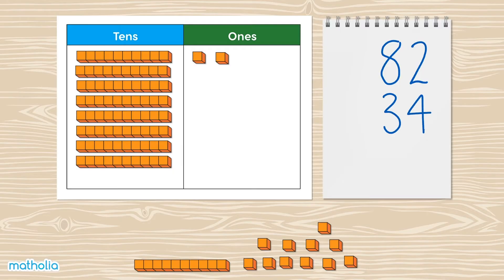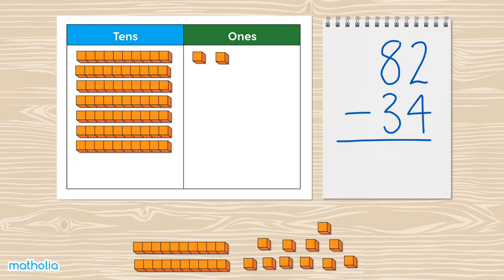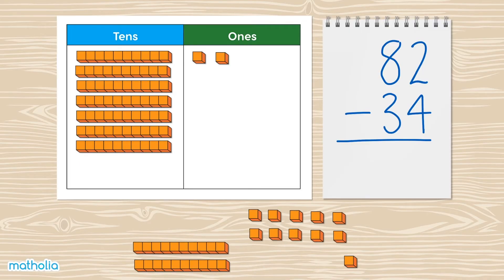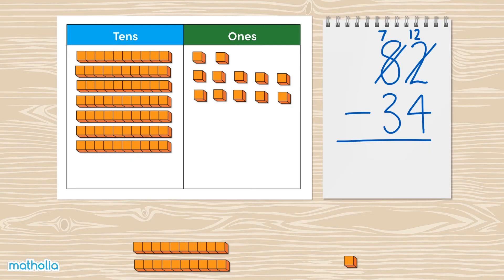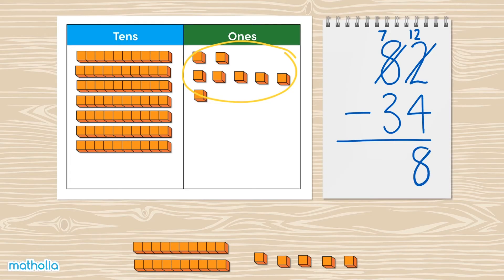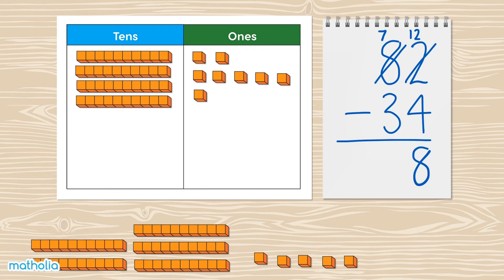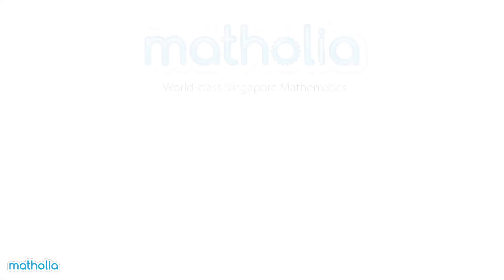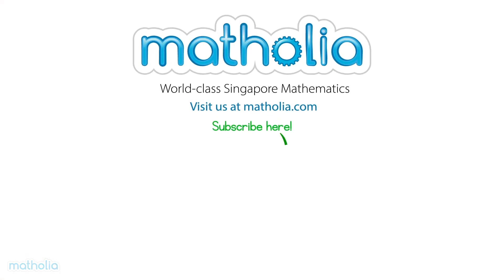Subtraction Within 100 With Regrouping – Base-10 Blocks and Place Value Chart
Matholia educational maths video on subtraction within 100 with regrouping. Base-10 blocks and a place value chart to give students a visual representation  by making groups.

Topic Description:
Building upon the foundational work done with the Subtraction to 50 module, this module provides further experiences with concretely subtracting tens from ones, then connects that proficiency with the more abstract standard algorithm for subtraction with and without regrouping. Word problems are represented with the bar model for the first time here.

Learning Targets:
I can subtract two 1-digit numbers or a 2-digit number and a 1-digit number using column subtraction.
I can subtract with and without regrouping using column subtraction.
I can solve subtraction word problems to 100.

• Multi-link Cubes
• Base-10 blocks
• Ten frames
• Numeral cards
• Simple dice games
• Number lines
• Pan balance
• Number balance
• Place value mats showing tens and ones columns
• Spinners